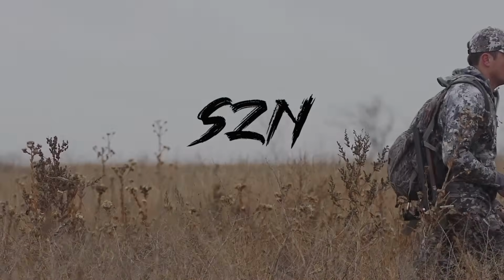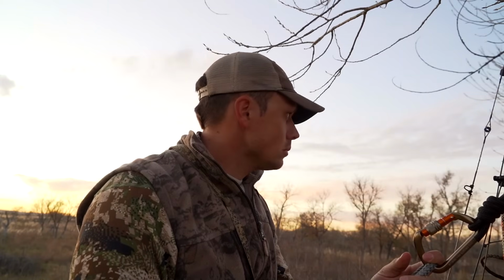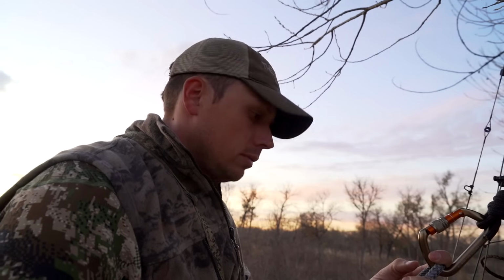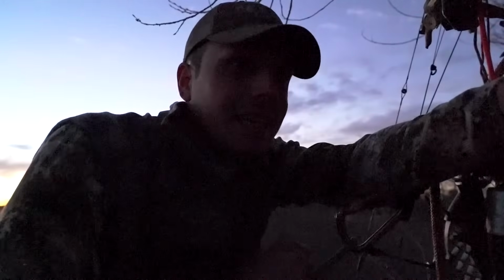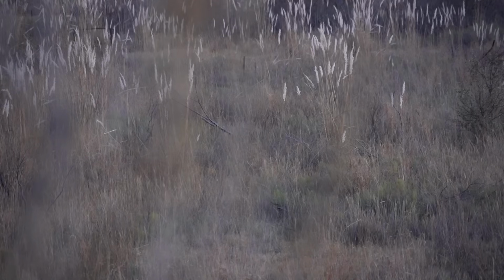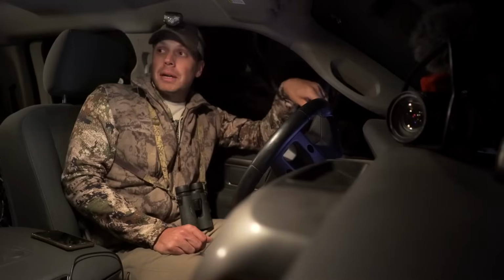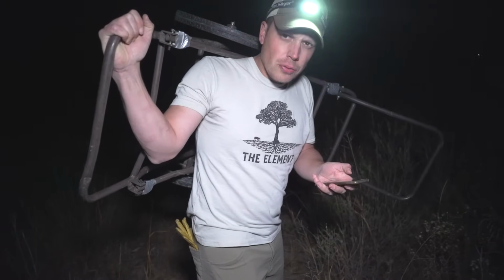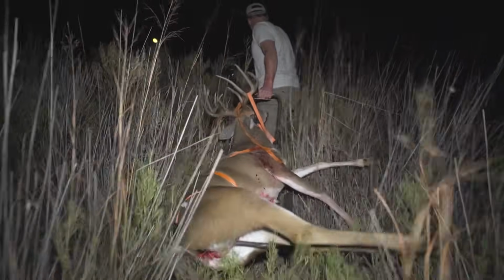Giant PUBLIC LAND Texas BUCK DOWN!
Food sources like persimmons are a huge tactic while hunting public land in Texas. Bucks run ragged all throughout the rut, but that doesn't mean they don't stop at these social hubs to smell around and grab a snack while looking for does. Deer are habitual. Whitetails might not always go to the same place every day from bedding, but they do similar things almost every morning and evening.

Tyler scores while hunting public land in Texas as a giant mature buck rises from his bed and comes into Tyler's saddle hunting setup, but not after a mishap with another giant buck in pursuit of a hot doe happens first!

Code "ELEMENT"  gets you 10%